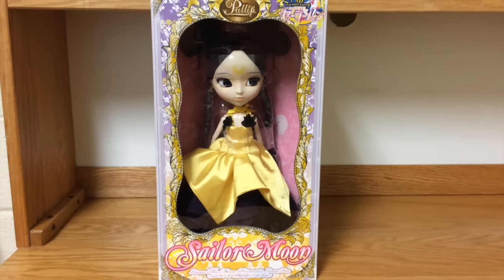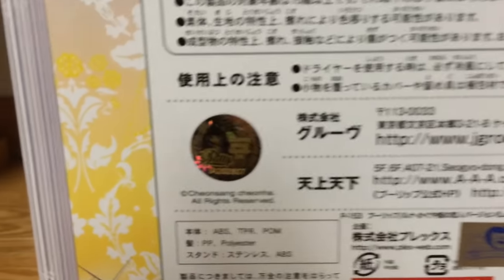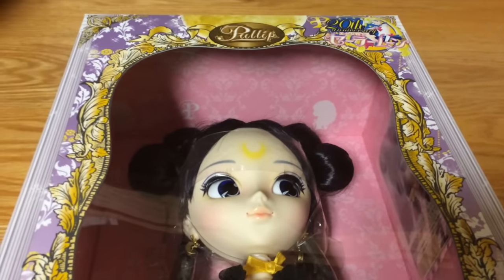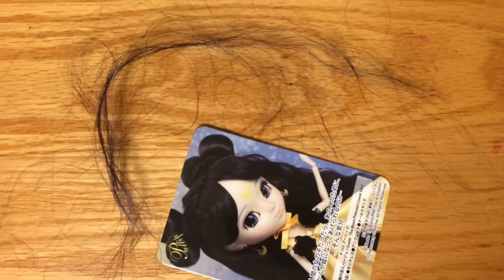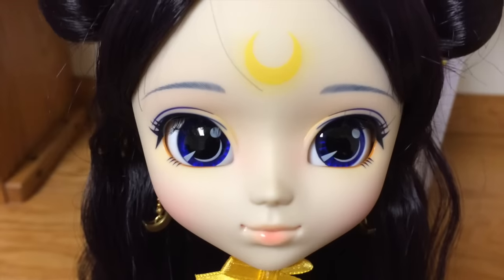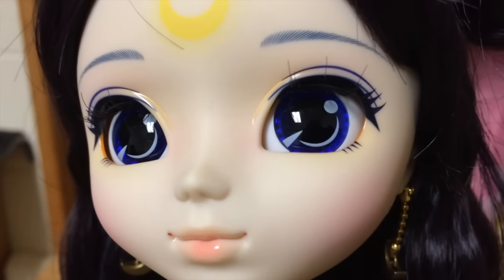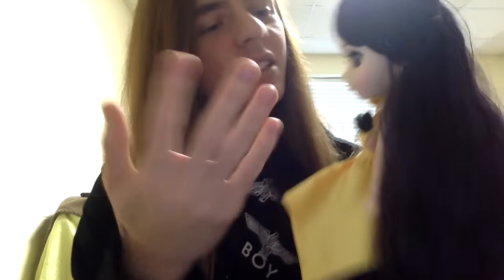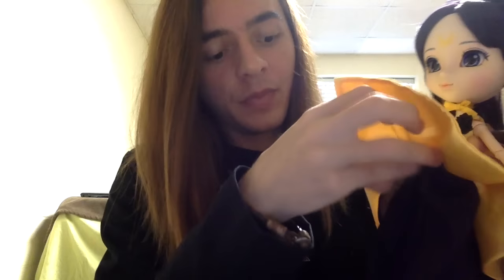Pullip: Human Luna (The Moon Princess's Lover Ver.)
Here's my review on the new Pullip: Human Luna from Sailor Moon S: The Movie! Enjoy the video!